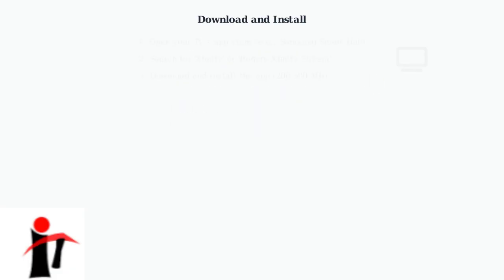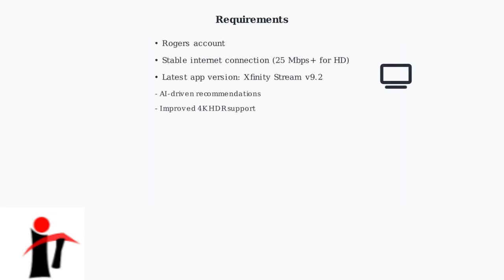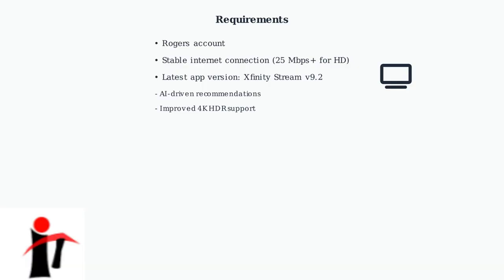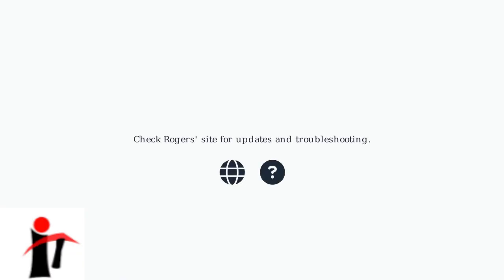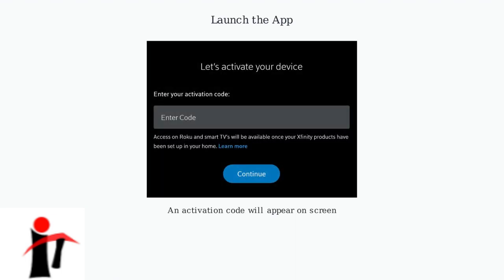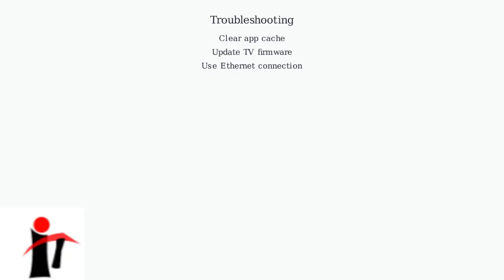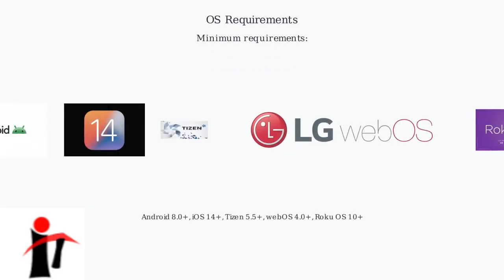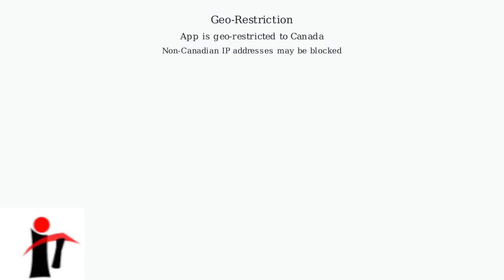How to Download the Rogers Xfinity App on Firestick – Install & Activate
Learn how to easily download, install, and activate the Rogers Xfinity App on your Firestick. Enjoy seamless streaming with our step-by-step guide!